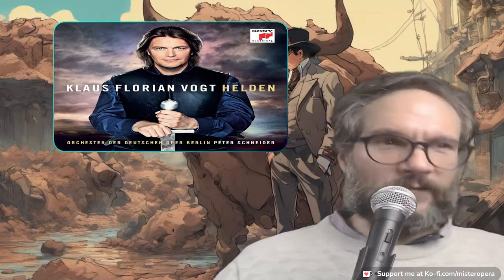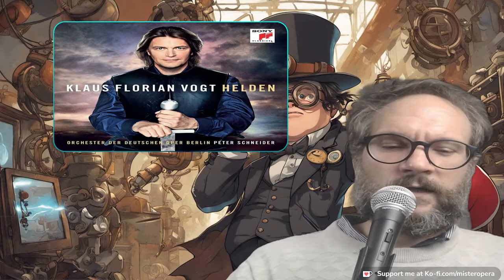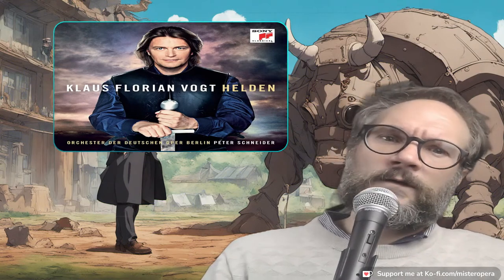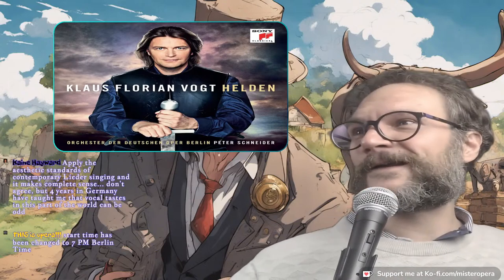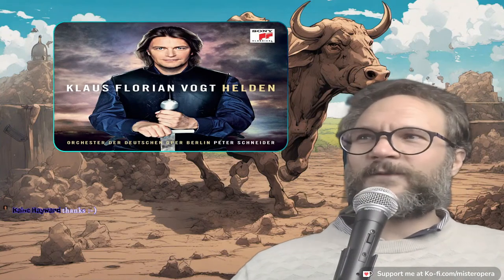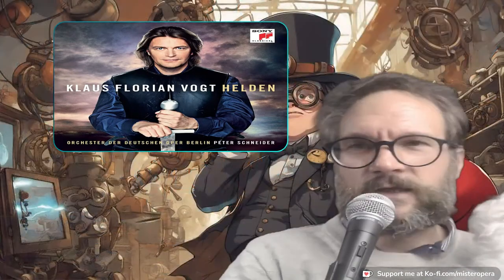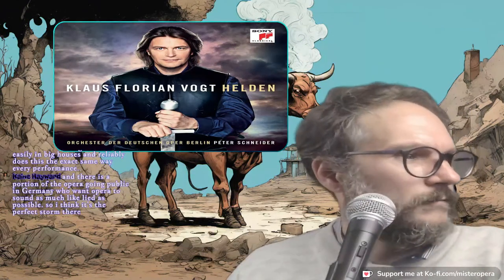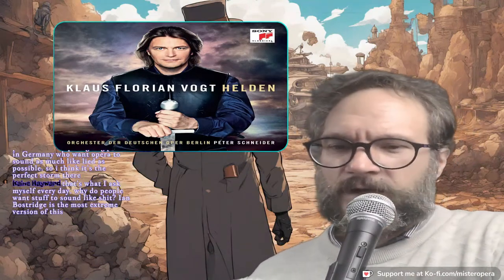Klaus Florian Vogt and the Madness of Fach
Live discussion!  Is the Helden genre officially dead now?